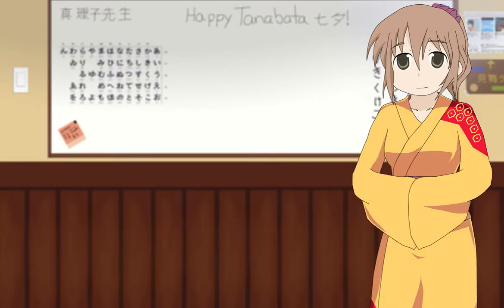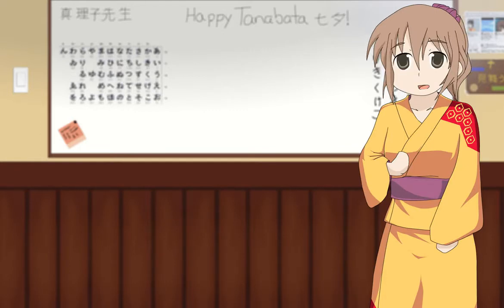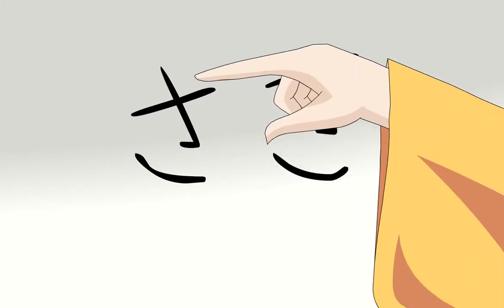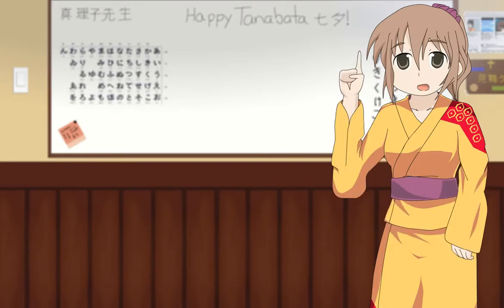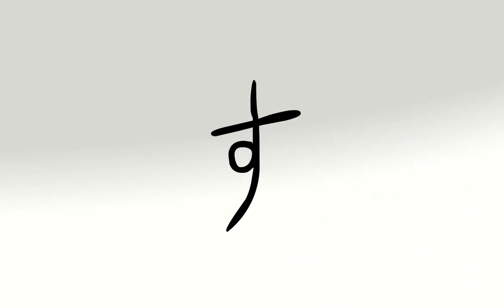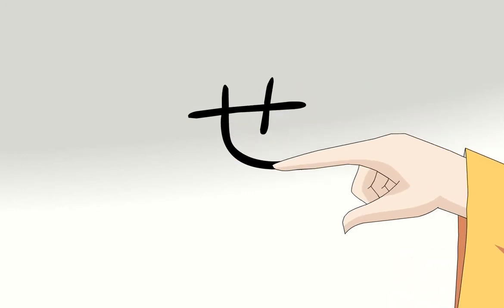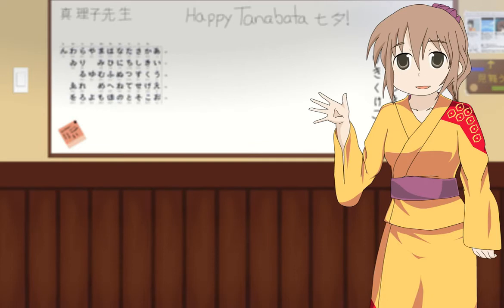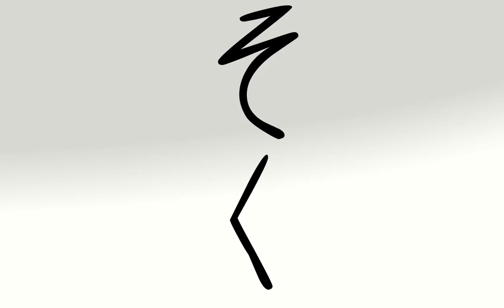Learn basic Japanese 3 (August 10 2014)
By "TheSin"